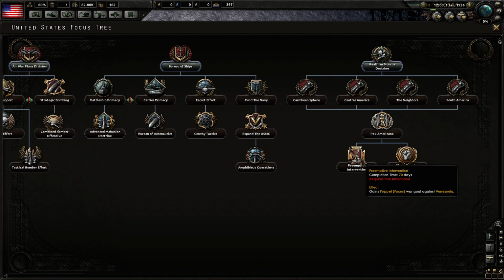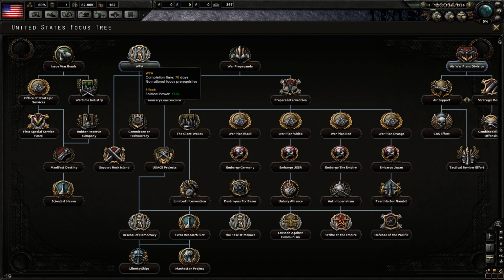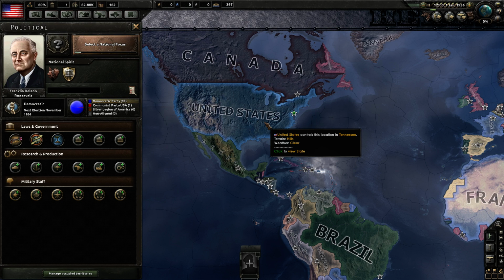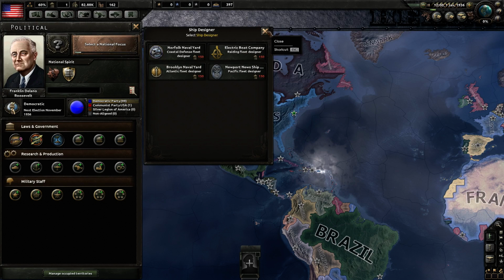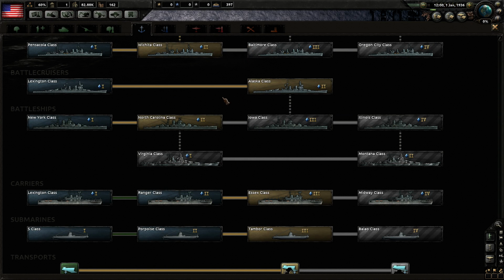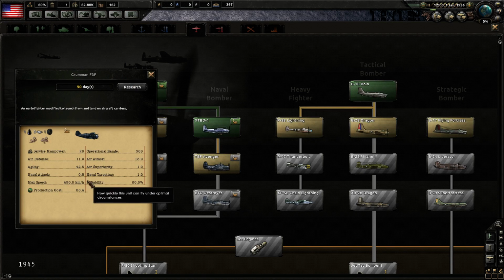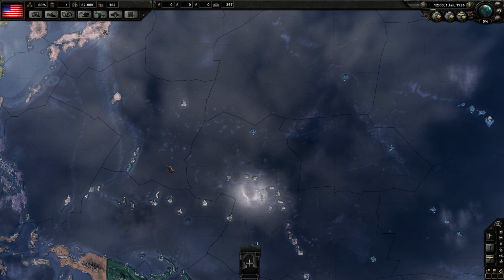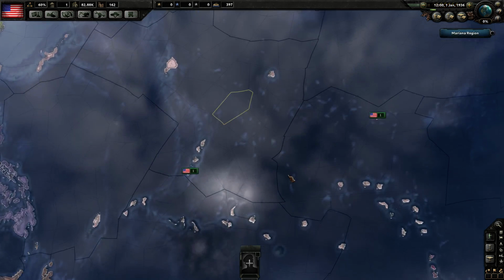HoI 4 - United States - The Pacific - From the Halls of Montezuma to the shores of Tripoli